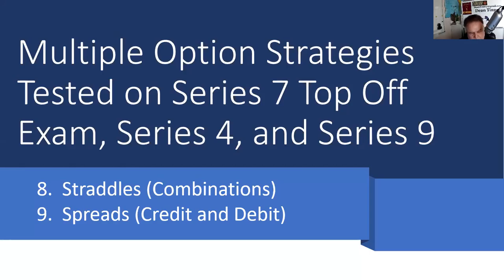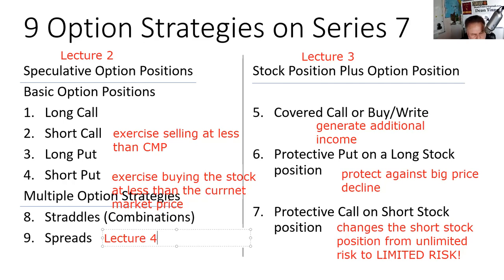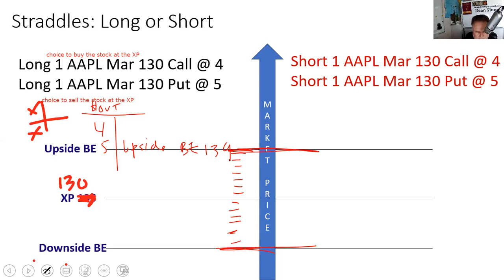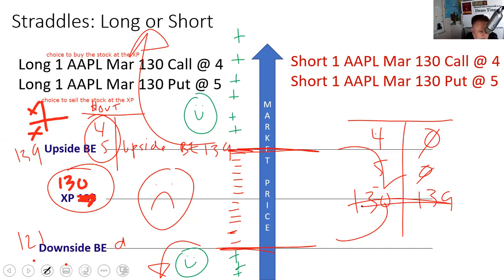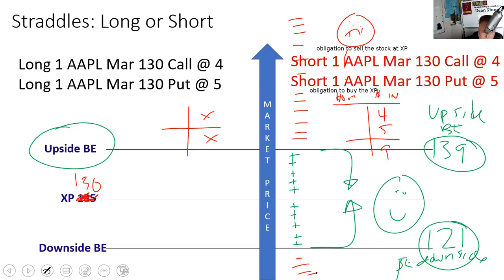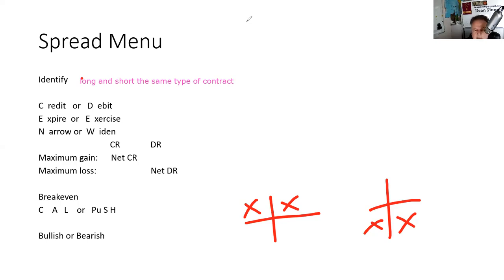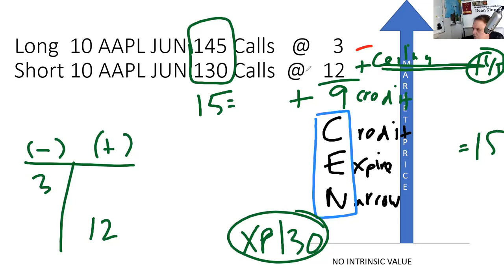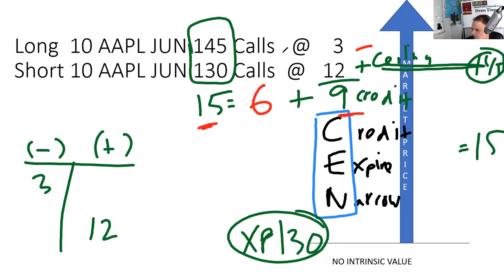Series 7 Exam Prep Straddles & Spreads (Series 4 & 9 too!).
Lecture 4 of 4 Advanced Option Strategies (Straddles and Spreads).
Lecture 4 Time Stamps:
00:00 Introduction to straddles and spreads
01:50 Option strategies review
07:05 Preview of straddles and spreads
07:58 Option matrix review
09:15 Straddles and spreads
10:22 Straddle menu:
Identify a straddle
Calculate the breakevens
XP + total premiums = upside breakeven
XP - total premiums = downside breakeven
Where is the straddle profitable?  S.I.L.O.  (short inside, long outside)
When do you use a straddle?
12:19 Long straddle
25:36 Short straddle
33:34 Spread menu
Identify
Credit or Debit?
Expire or Exercise?
Narrow or widen?
Maximum gain in a credit or debit spread (maximum gain in credit spread is the net credit)
Maximum loss in a credit or debit spread  (maximum loss in a debit spread is the net debit)
Breakeven
C.A.L.  ( call add to the lower).
Add the net credit or debit to the lower strike price = breakeven in a call spread
Pu.S.H. (put subtract from the higher).
Subtract the net credit or debit from the higher strike price = breakeven in a put spread
Bullish or bearish?  Larger premium dominates the position.  BULLS
34:19 Credit call spread
57:38 Breakeven in a call spread
1:05:06 Spread menu review
1:05:20 Debit call spread
1:14:50 Spread menu review
1:16:28 Bullish or bearish.  BULLS.
1:20:30 Spread menu review
1:20:05 Credit put spread
1:31:20 Spread menu review
1:32:06 Debit put spread
1:36:26 Spread menu review
1:39:29 Review of bullish and bearish spreads
1:41:15 Two lecture practice spreads
Solutions:
Lecture Problem 1
Credit Spread
Expire
Narrow
Max gain: 8
Max loss: 7
Breakeven 212
Bullish
Lecture Problem 2
Debit spread
Exercise
Widen
Max loss: 9
Max gain 11
Breakeven 389
Bullish